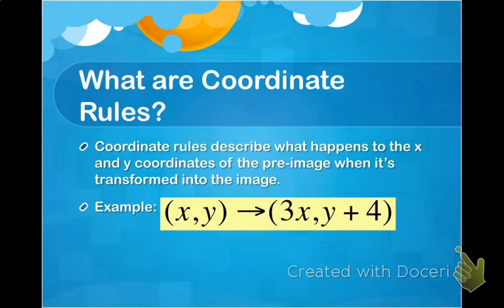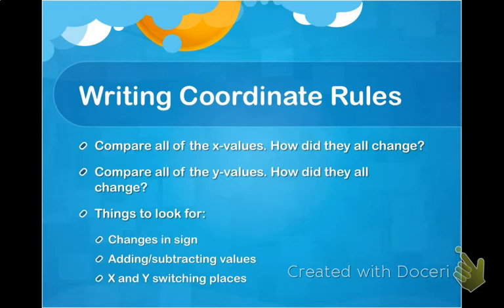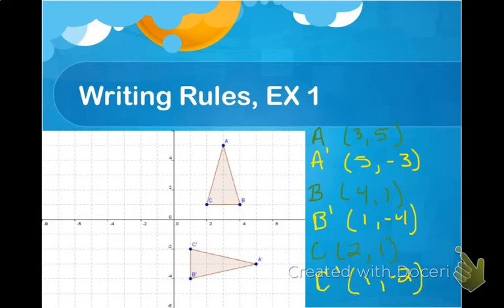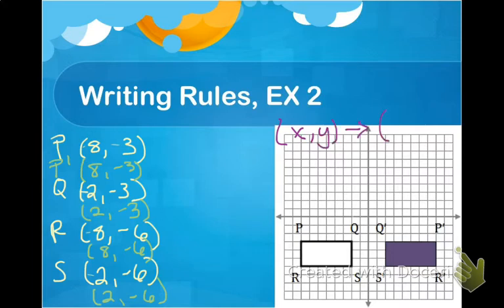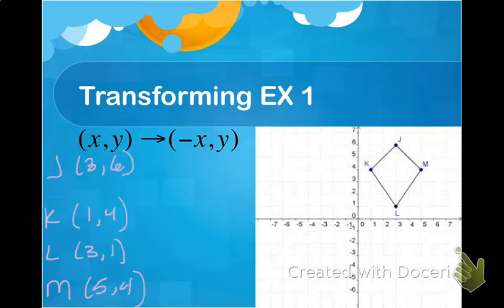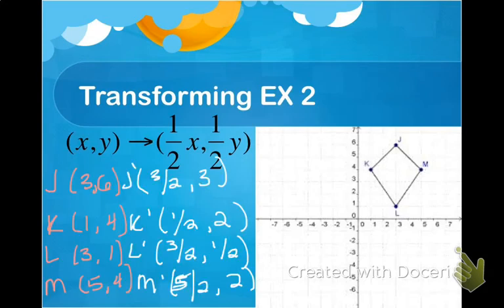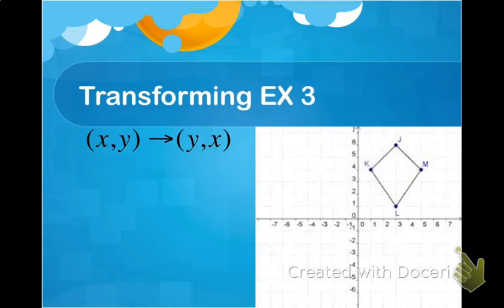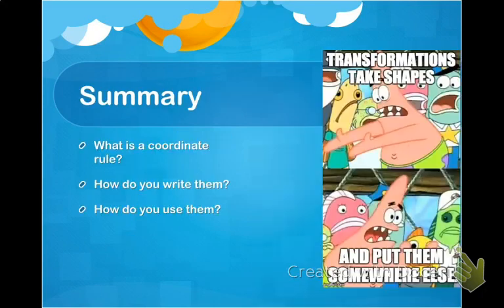Coordinate Rules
What are coordinate rules? How to find them and use them.